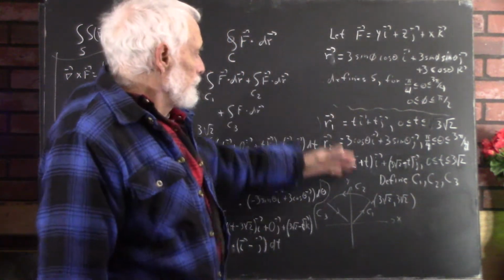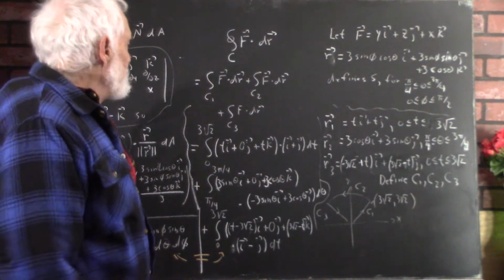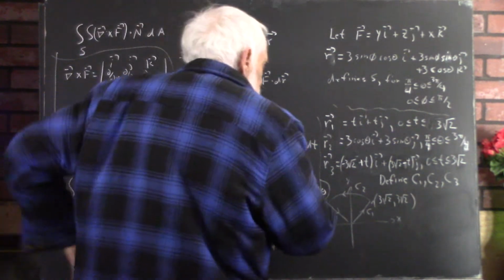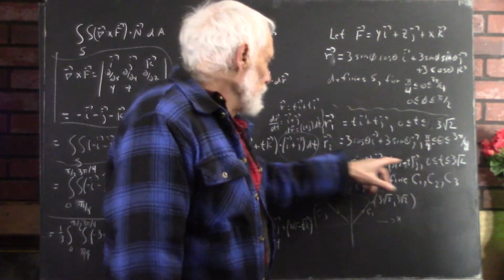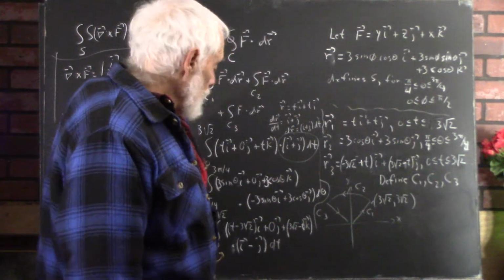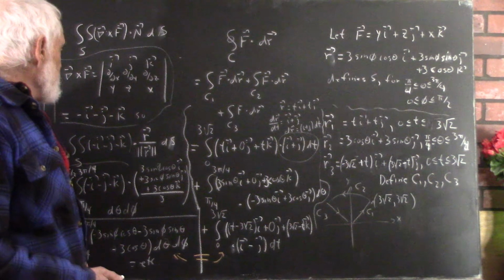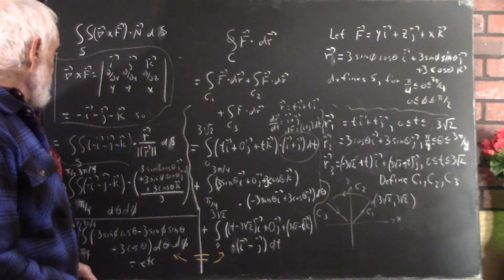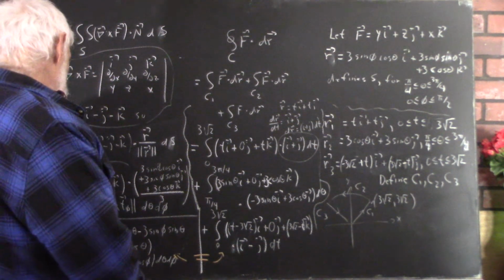dagmult_5200_applying_Stokes_Theorem__and_example__14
We previously parameterized a surface consisting of 1/8 of a sphere, and its boundary curve in preparation for applying Stokes' Theorem.

We not apply Stokes' Theorem, finding two equivalent integrals.